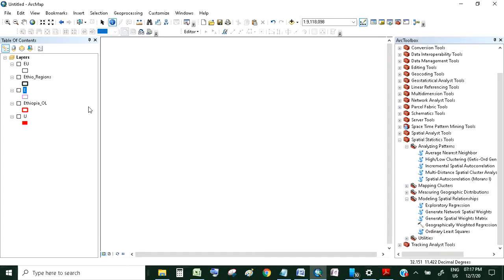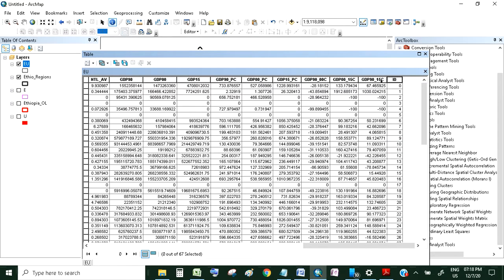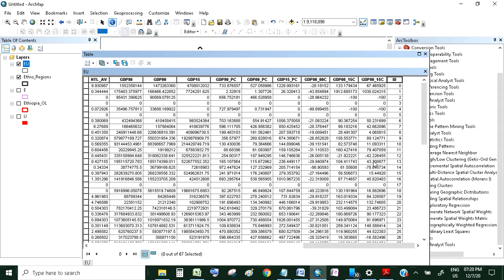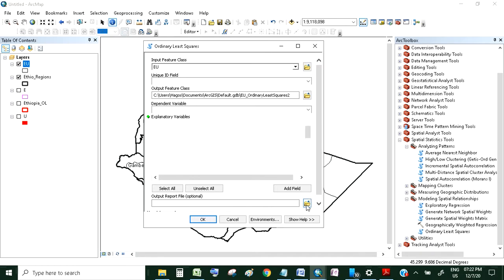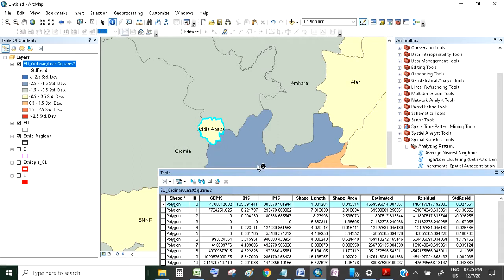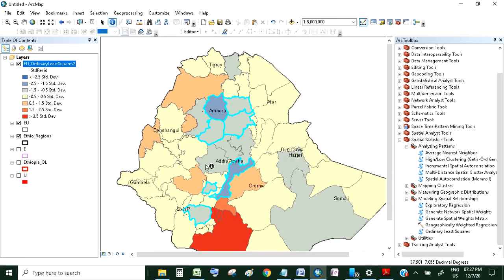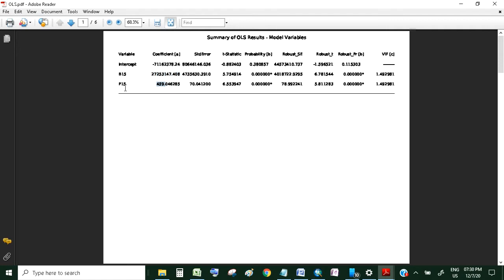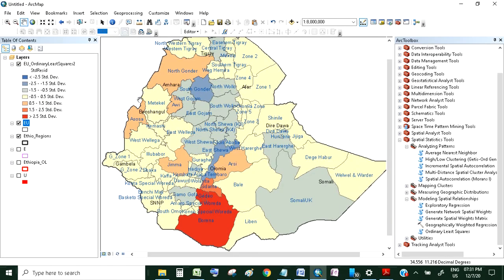Spatial Relations Modelling Part 4 - Ordinary Least Squares (OLS) linear regression